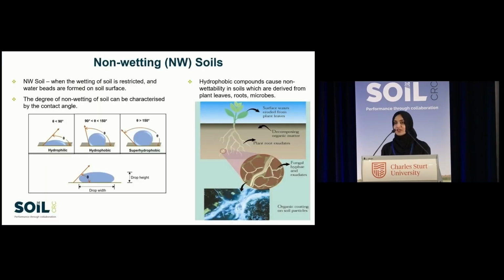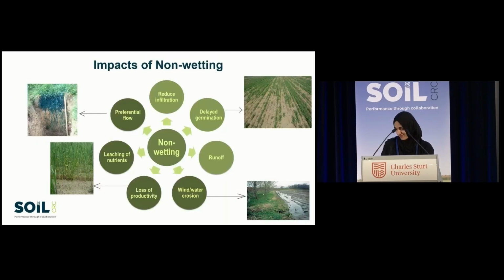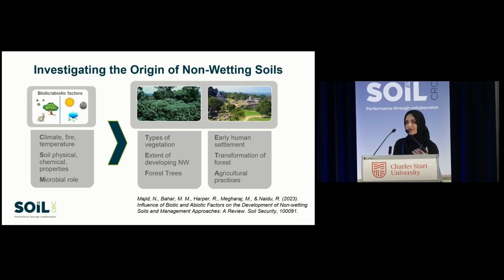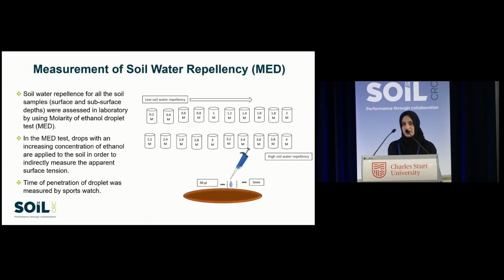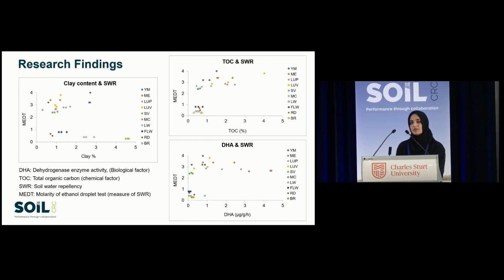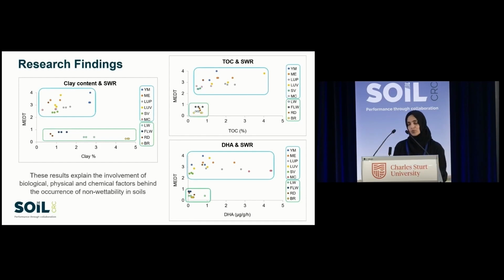Program 4 PhD Presentation - Non-wetting soils in Australia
Soil CRC PhD student Naveeda Majid from the University of Newcastle presents her research on non-wetting soils in Australia.

Recorded at the 2024 Soil CRC Participants Conference in Wagga Wagga NSW on 28 August 2024.